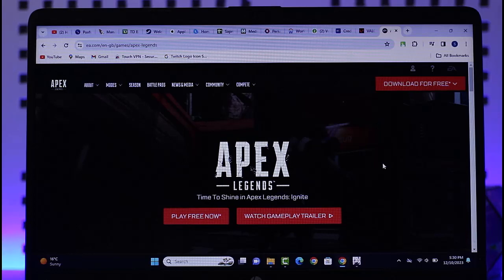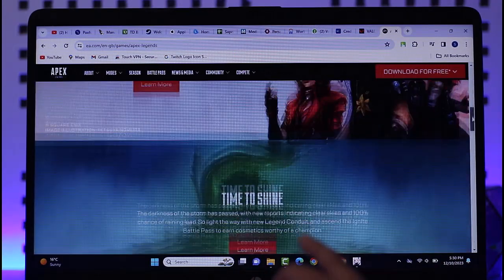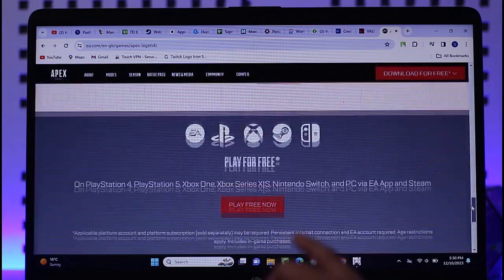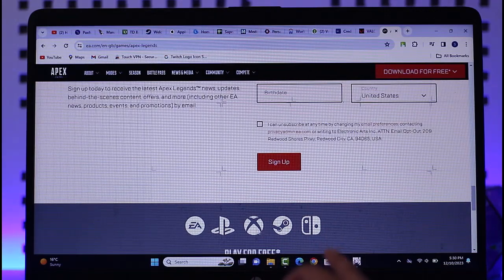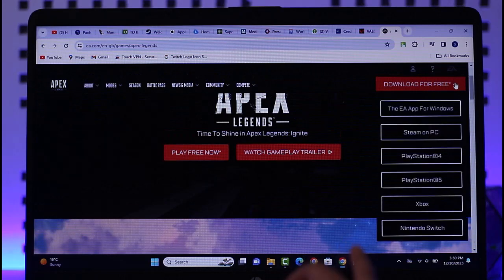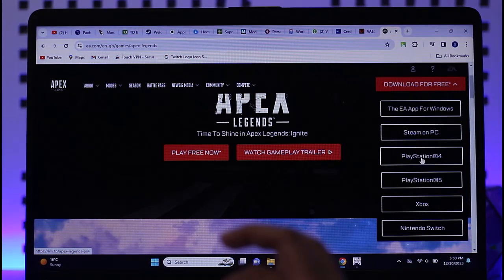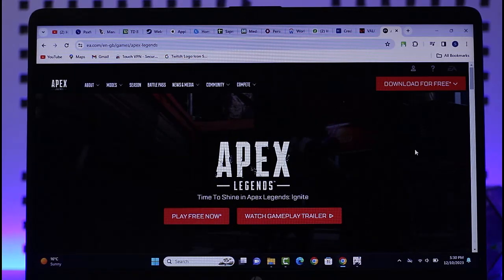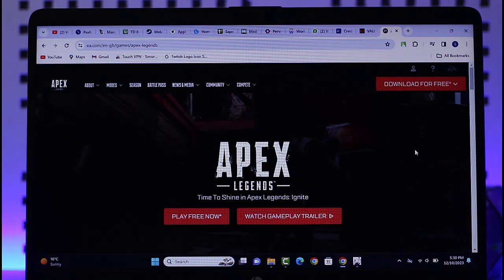How To Play Apex Legends on Mac !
In this tutorial, I will guide you on how you can easily play apex legend on Mac by following some easy steps.
0:00 Intro
0:14 Access apex
0:30 Play apex legend on mac
1:29 Conclusion